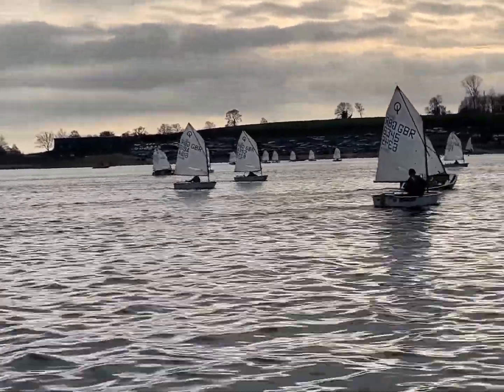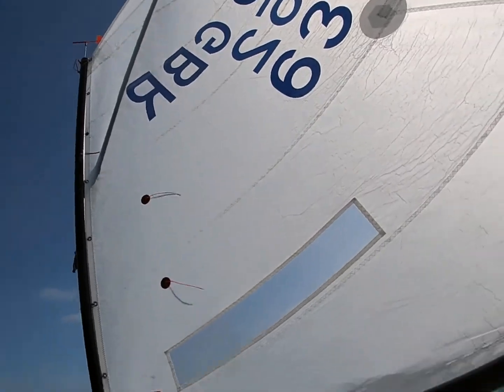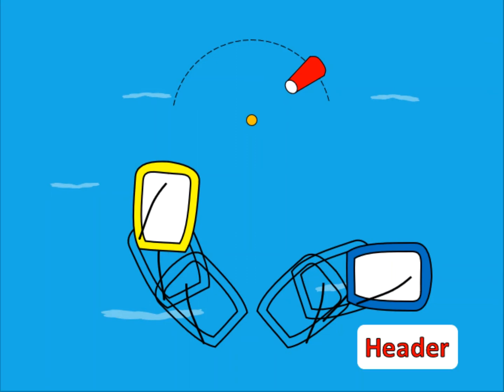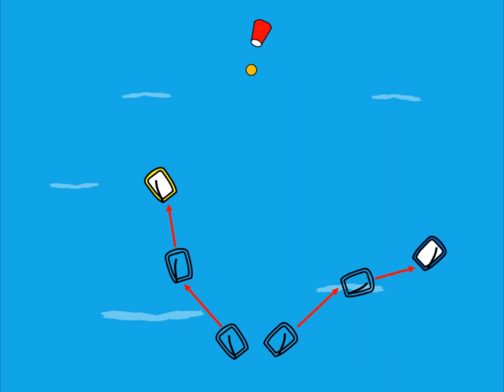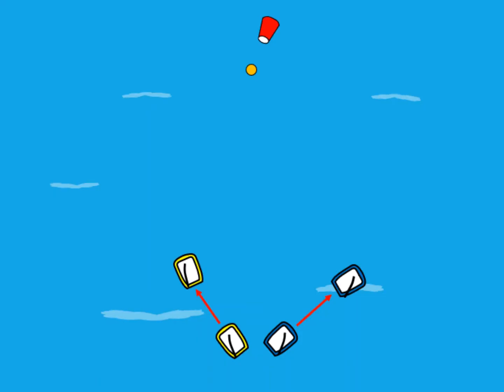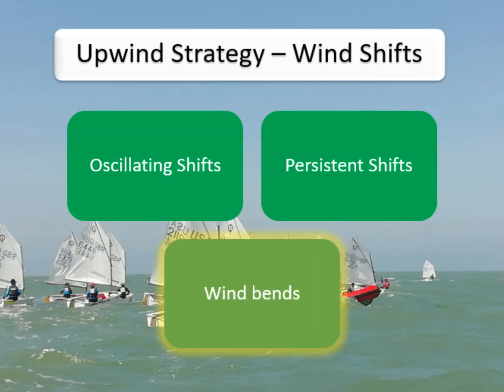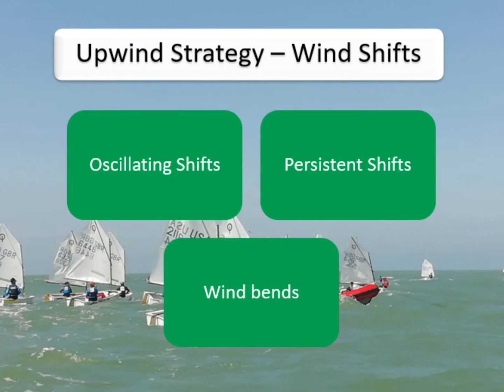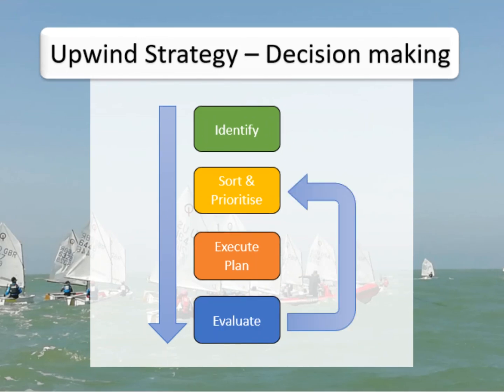IOCA Optimist Wiki - Upwind Strategy - Wind Shifts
Our latest Optimist Wiki video looks at how wind shifts can effect upwind strategy.

We also recap our strategy decision making process and how to use this increased knowledge to make a successful plan.